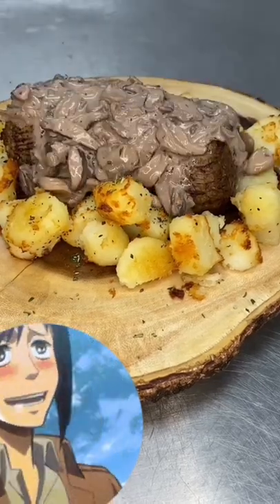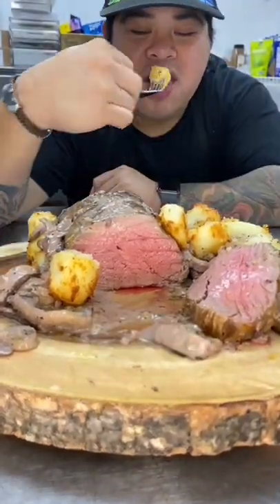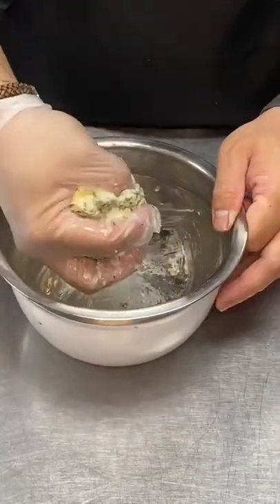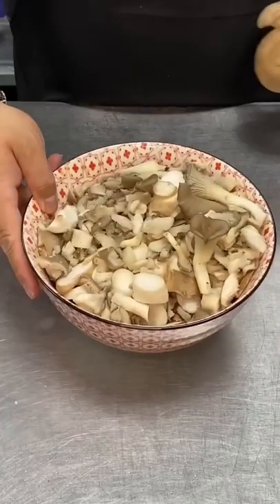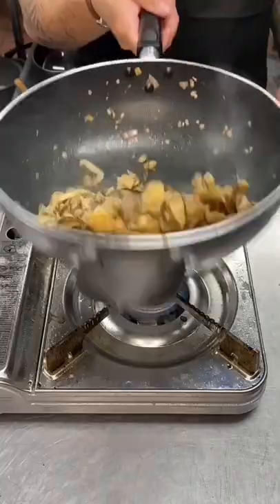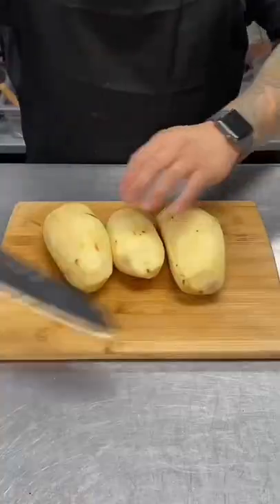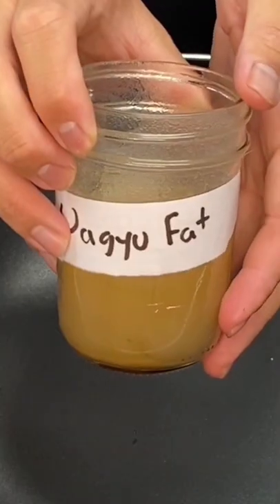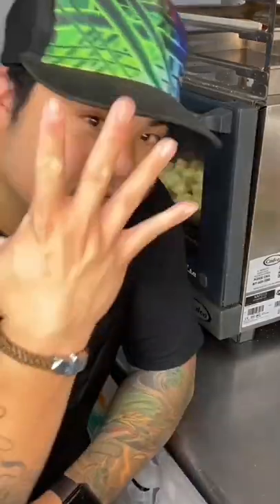Sasha's Beef Roast and Taters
I called this Sasha's Beef Roast and taters, because I just visualize her drooling over this dish. The animation of the meat that Sasha stole from the officer's supply looked so good i wanted to try to make something out of it.
Ingredients:
- Center cut tenderloin
- 1 tsp salt and pepper
- Avocado oil
Garlic herb butter
- 1 tsp of finely chopped thyme
- 1 tsp of finely chopped rosemary
- 5 garlic cloves minced
- 1/3 cup butter
Shroom sauce
- 1 cup each of Shitaki, baby Bella, oyster shrooms
- 1/2 cup beef stock
- 1/2 cup of heavy cream
- 1 minced shallots
- 2 Tbsp butter
- 1 tsp finely chopped herbs
- 1/2 cup dry red wine
- 1/2 tsp salt and pepper
- 2 mince garlic cloves
Roast potatoes
- 2 Tbsp finely chopped herbs
- 2 Tbsp wagyu fat
- 4 Peeled potatoes cubed
- 1 Tbsp salt and pepper

Track: Attack on Titan - Guren no Yumiya OP
Remix(No Copyrights) Shingeki No Kyojin Anime
Music[NCFS UPDATE]